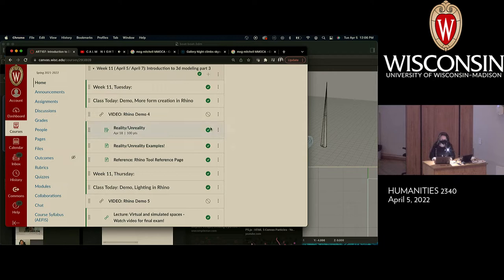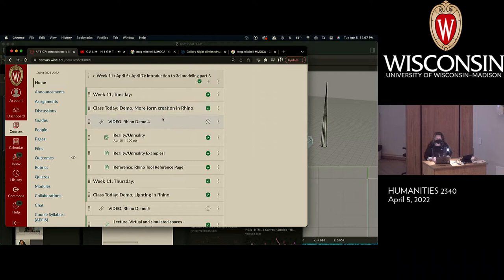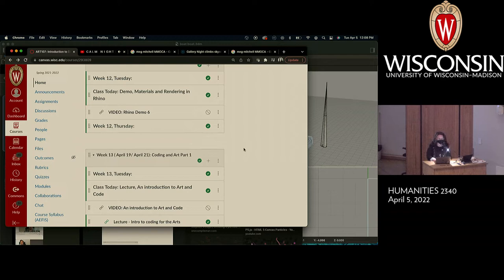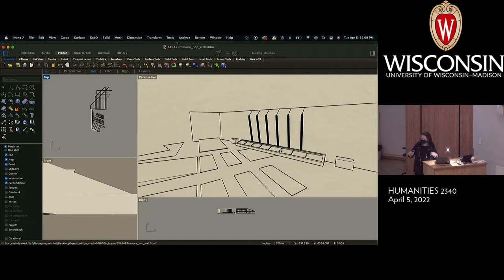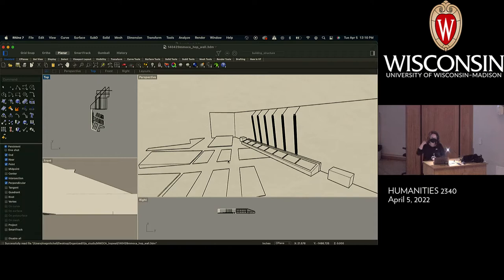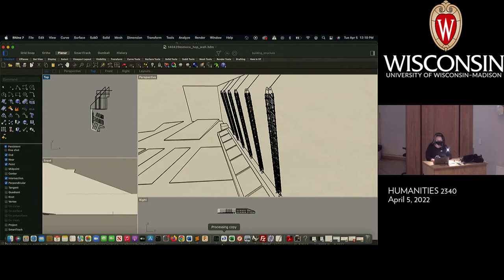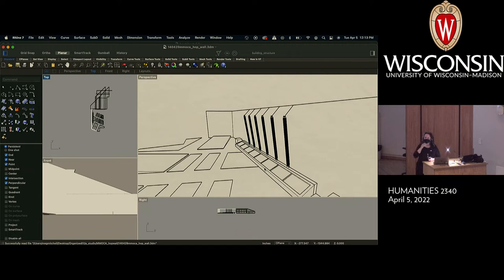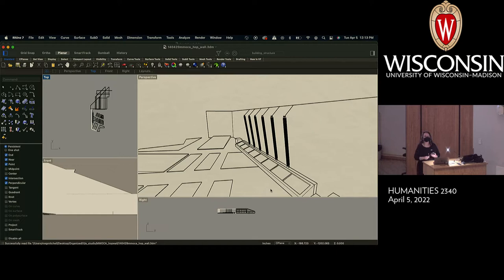ART 107 - April 5th Lecture Capture